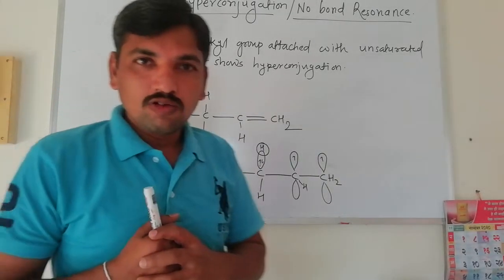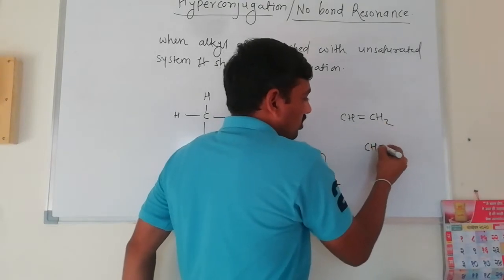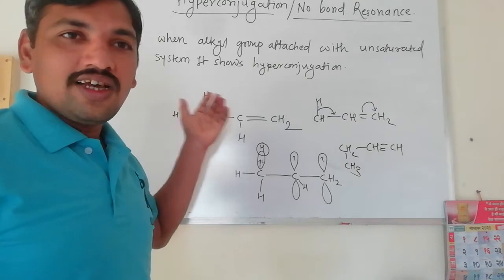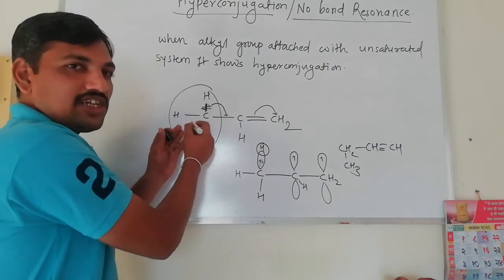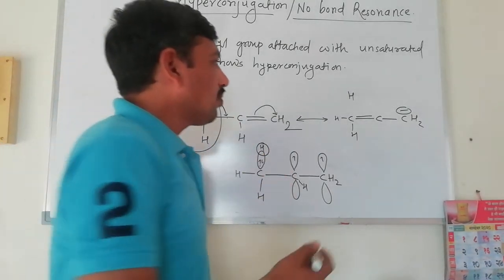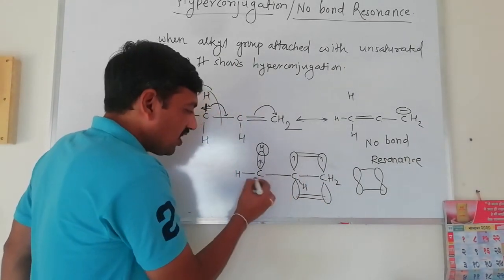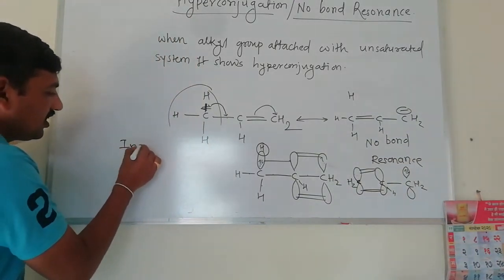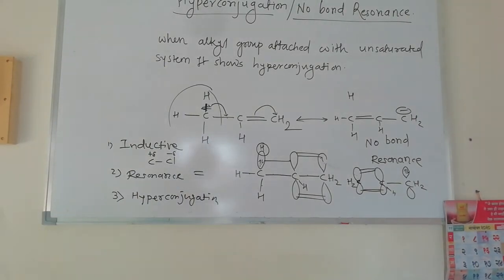Hyperconjugation Effect | H effect | sigma- pi conjugation | Baker-Nathan effect | No bond resonance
Organic Chemistry || GOC 05 : Hyperconjugation Effect in Carbocation , Free Radical JEE MAINS/NEET,
This lecture describes the significance and concept regarding one of the important topic of organic chemistry i.e.